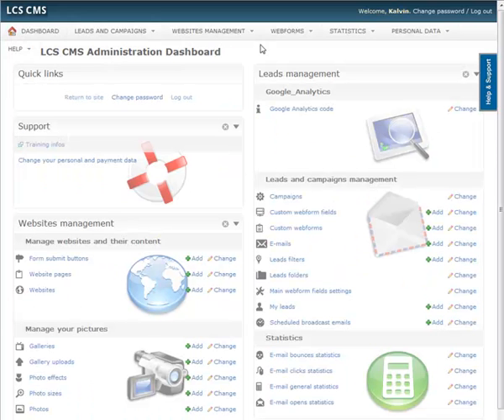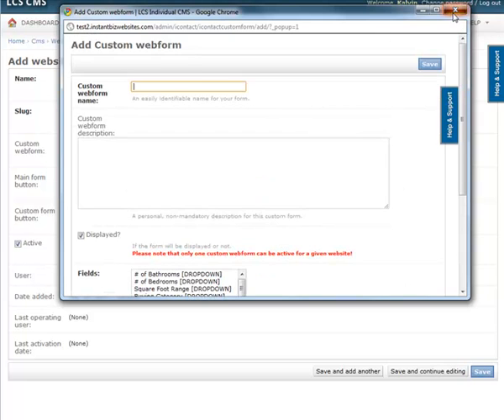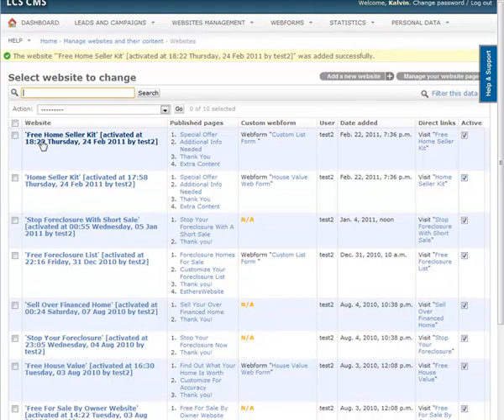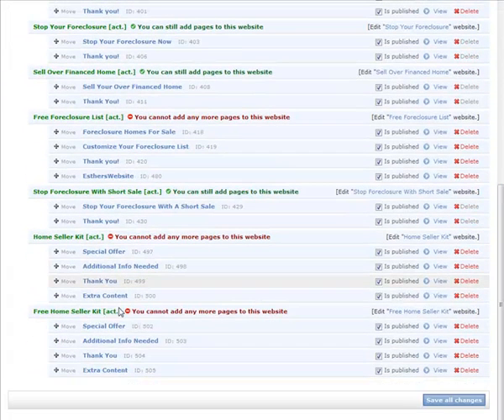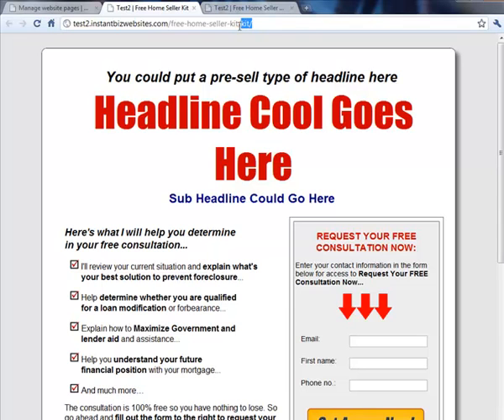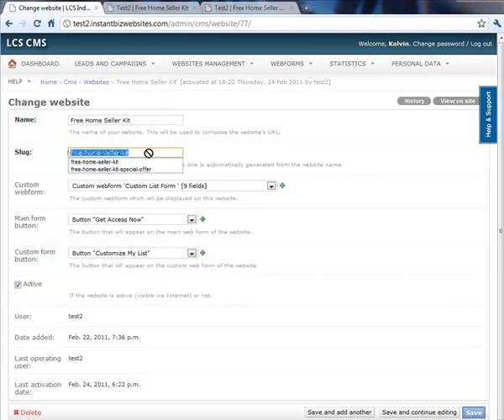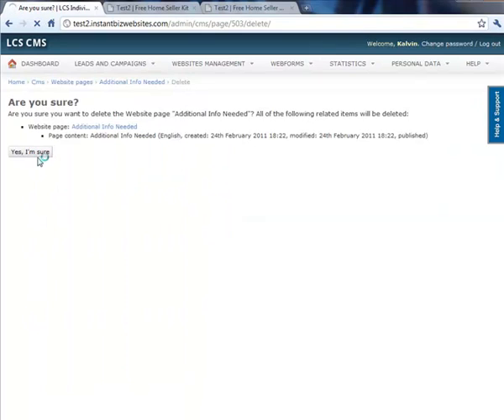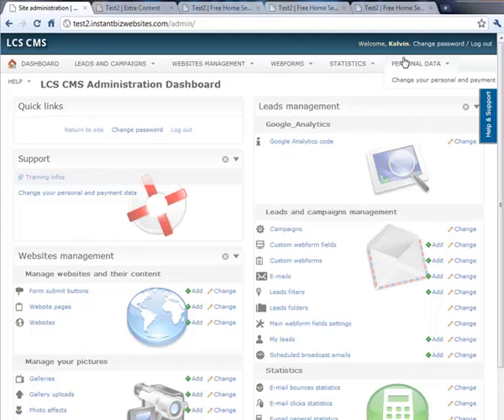How to add a new website